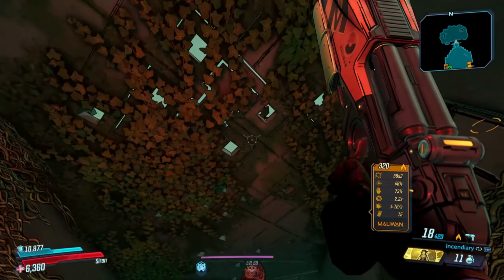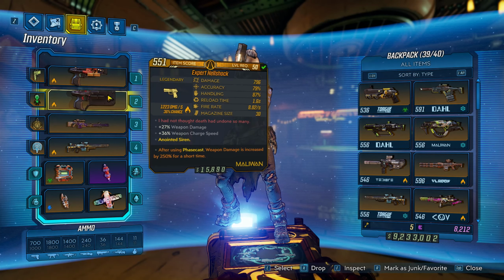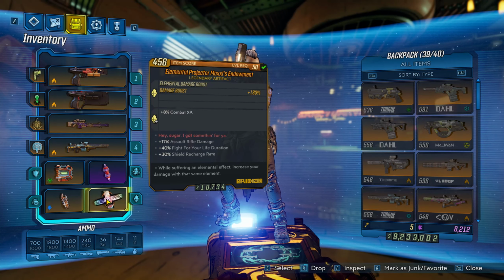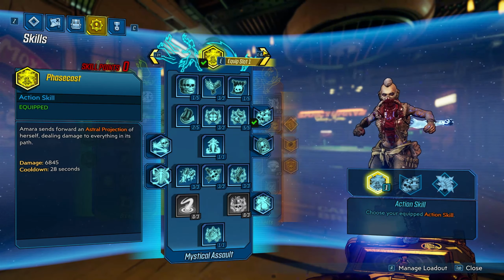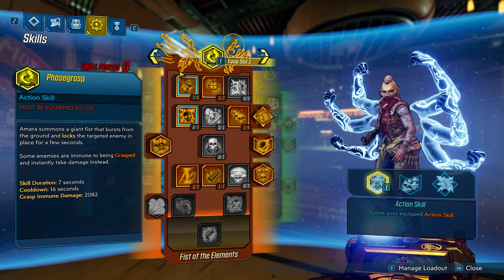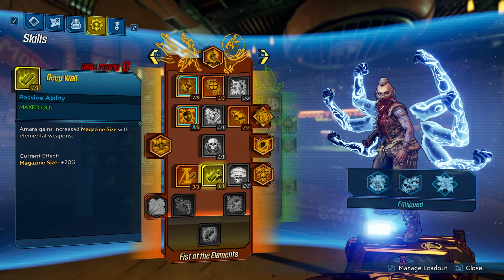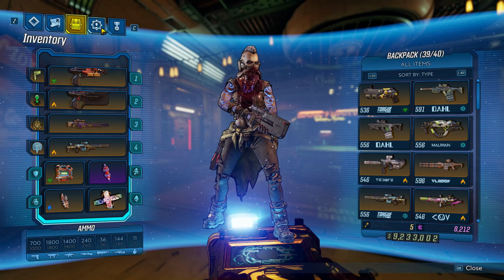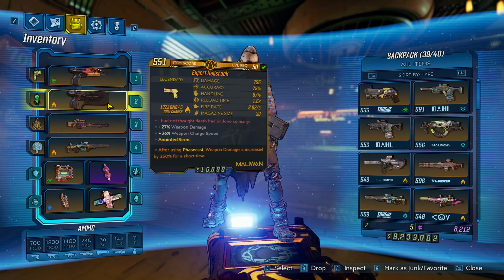How I Killed Graveward In 8 Seconds As Amara | Borderlands 3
I received a lot of questions on how it was possible and what gear/build I used to do it. I hope this video explains and helps out!